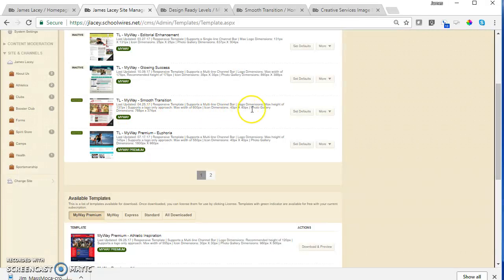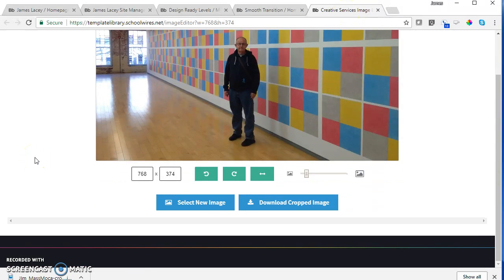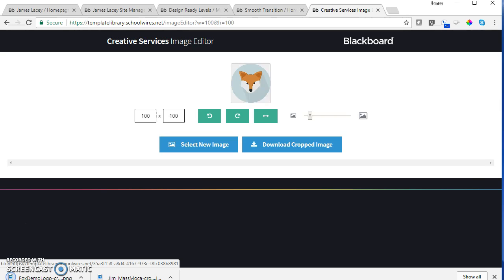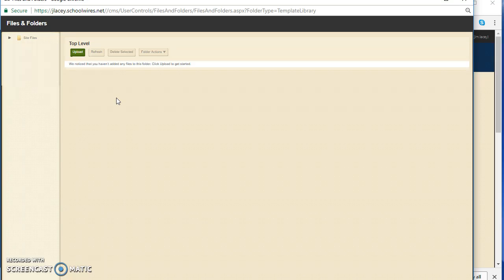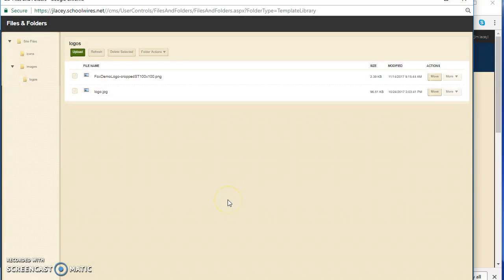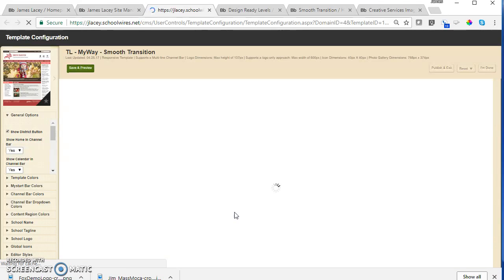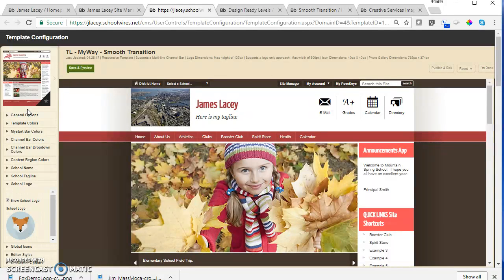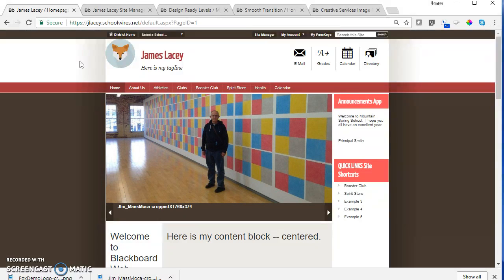WCM Logo and Template Settings